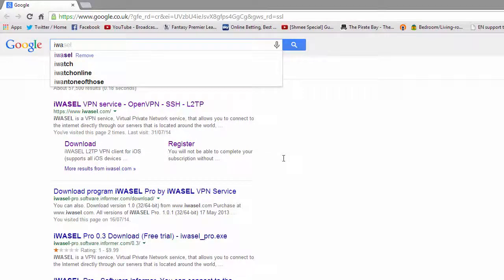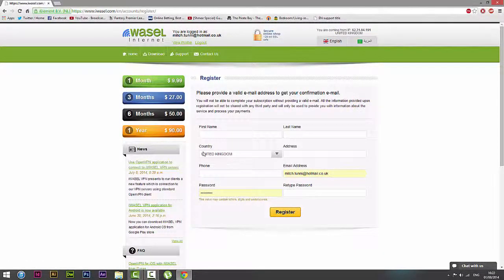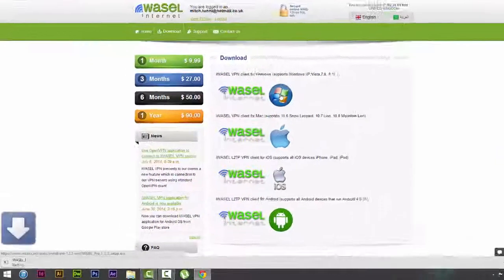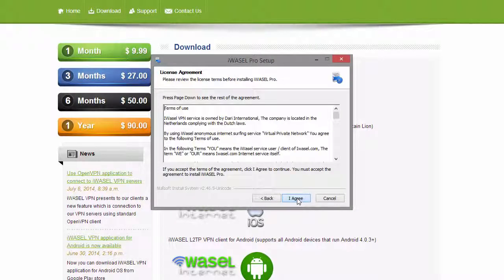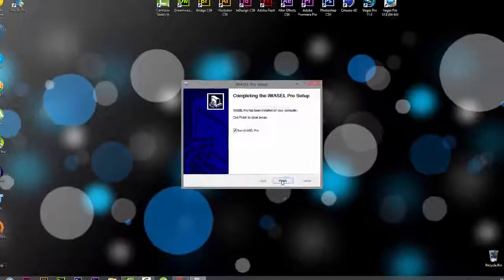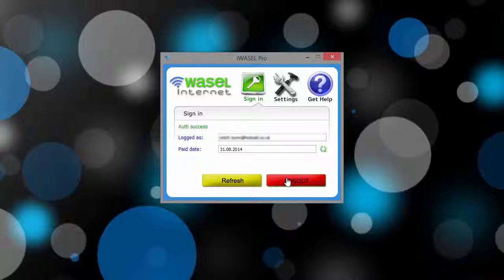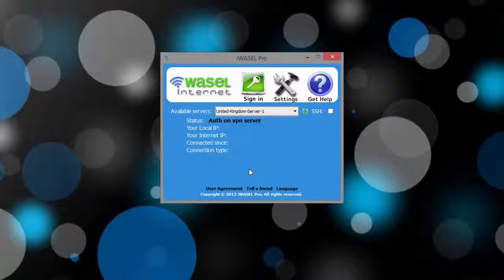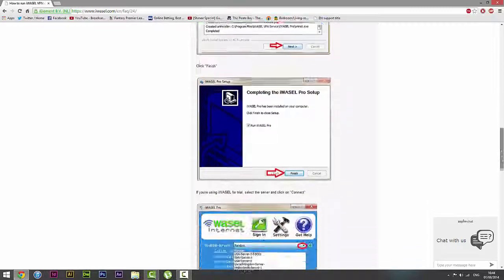Unlimited VPN for Windows 8 – solve Windows 8 VPN problem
Download cheap VPN application:
If you have a problem of VPN applications on Windows 8, you can use one of best and cheap VPN service providers for it.
VPN client will enable you to overcome all restrictions on Windows 8 by hiding your actual ip address and giving you a new one from America or the UK if you like watching your favorite channels on BBC iPlayer outside.
VPN stands for virtual private network which will help you to open the blocked sites on Windows 8 easily and freely without any stopping issues like other application.
This VPN service will hide your geographic location and all your connection info
Have an easy access to all forbidden sites with an unlimited VPN to make you surfing the web anonymously
Hide ip address on Windows 8
Watch BBC iPlayer outside UK freely
Open blocked sites in Iraq
Unblock sites Windows 8
OpenVPN Windows 8
VPN Client
VPN tunneling
Best VPN for windows 8
UAE VPN for Window
Unlimited VPN bandwidth
Anonymous surfing